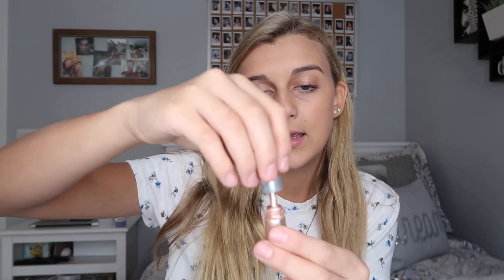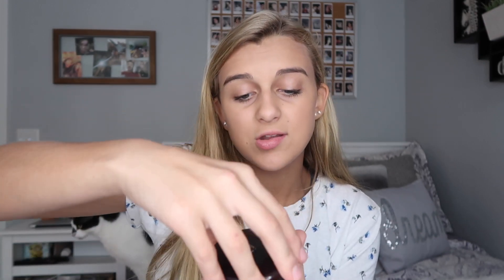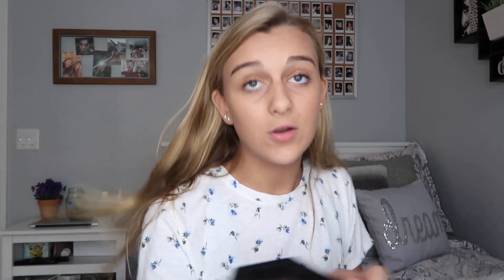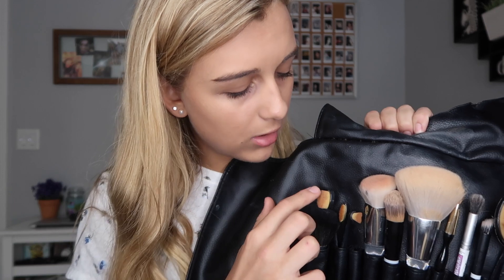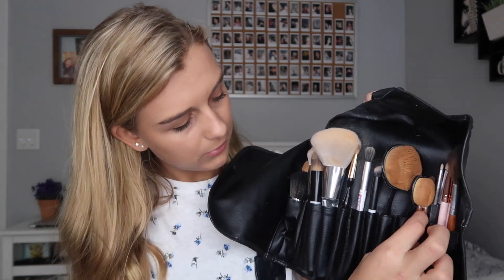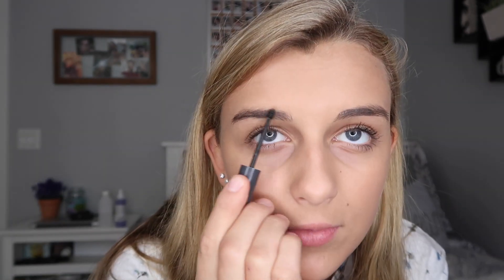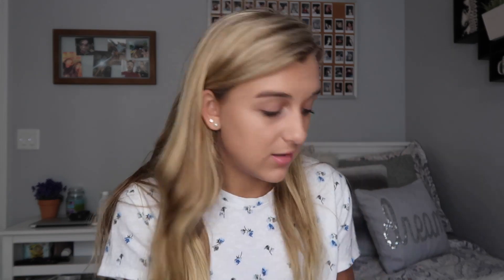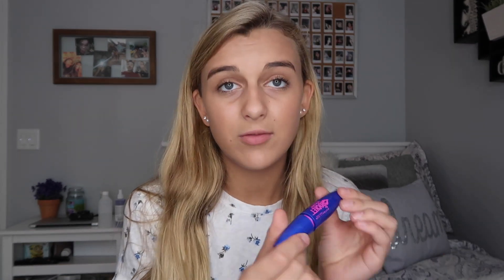MY MAKEUP COLLECTION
I share what's in my Makeup Collection - my daily makeup as well as some makeup that I have had for years that I should probably get rid of! LOL

♥ FOLLOW ME ♥

musical.ly - 24_karkar_24

You can also find me on our family's channel - Our Family Nest.  On my channel you will find more of what I love... shopping, crafts, dance, gymnastics, and my pets. Thank you for stopping by and I hope you have fun here on my channel.

♥ Karli Reese